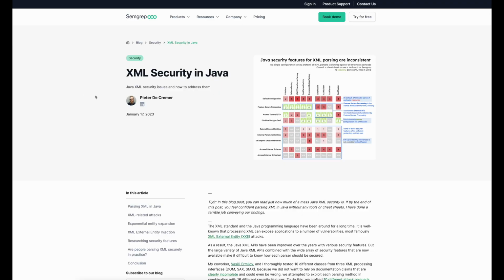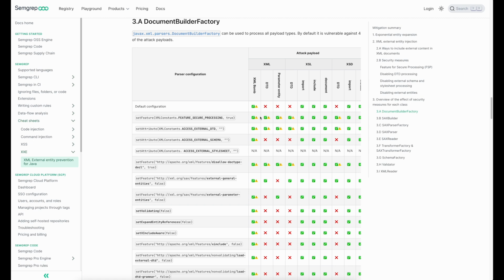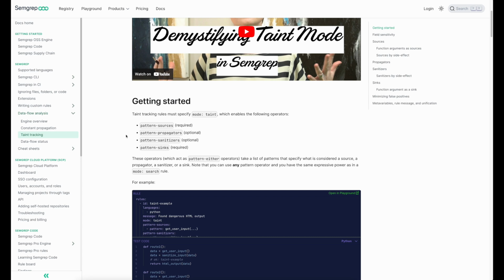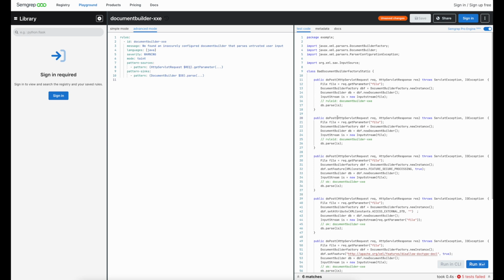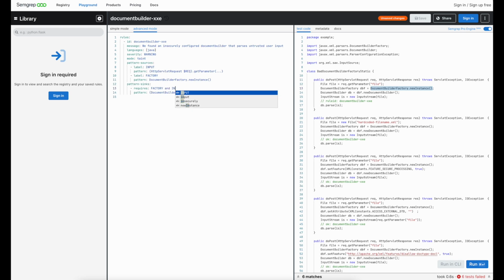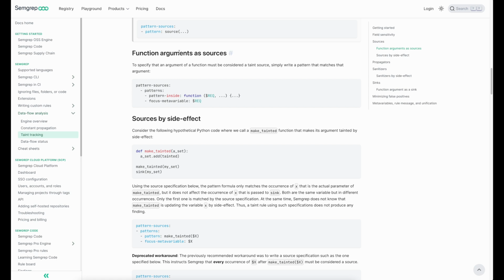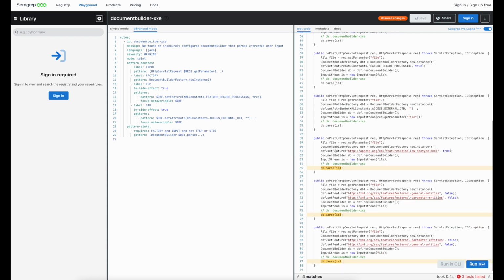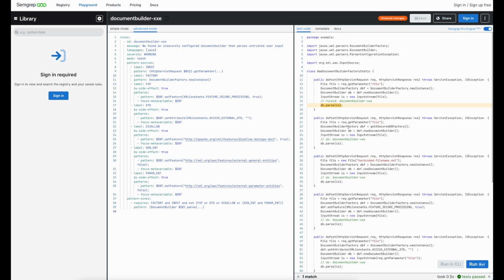Catching XXE bugs in Java with Semgrep taint labels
In this video, we will catch XXE vulnerabilities in the DocumentBuilder class in Java using a Semgrep rule that uses taint mode and taint labels.

Chapters:
00:00 Intro
01:02 Test code
03:17 Taint mode
05:34 Taint labels
07:35 Security features
11:15 Outro